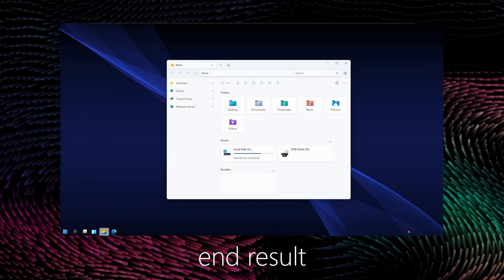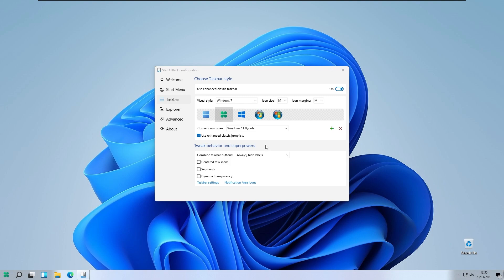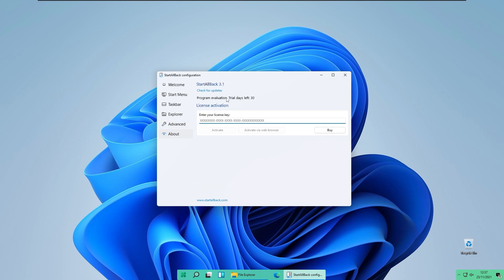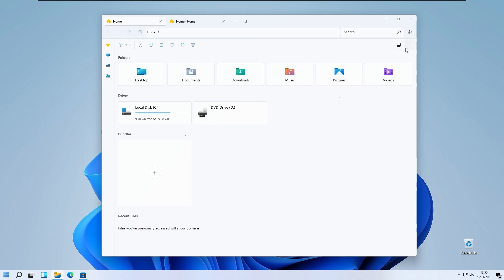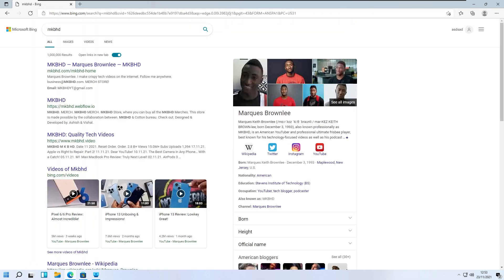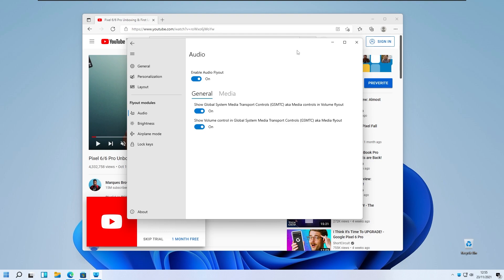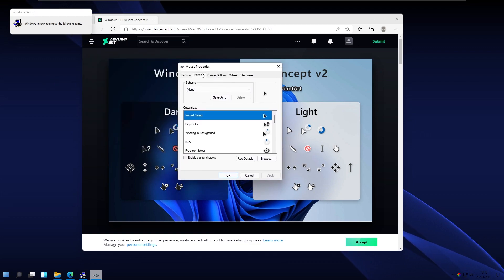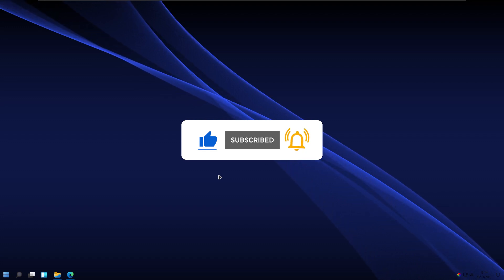How To Upgrade Windows 11 Experience Completely For FREE!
In this video I will show you some best tips and tricks that will make your windows experience better. This how to tutorial is all about free software that will make better experience using Windows.

Timestamps:
0:00 - Intro
0:11 - StartAllBack
4:12 - Files App
7:01 - ModernFlyouts
9:52 - Lively Wallpaper
11:24 - Changing Cursor
13:18 - Closing Words